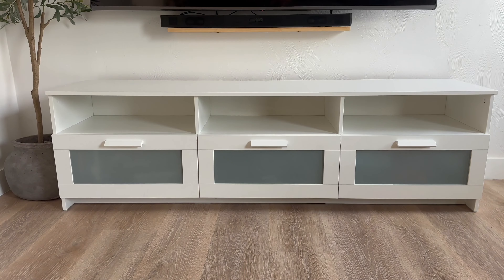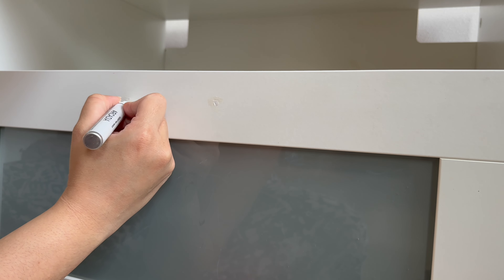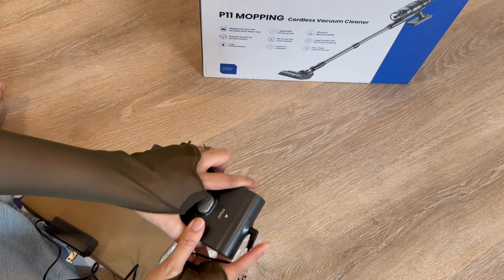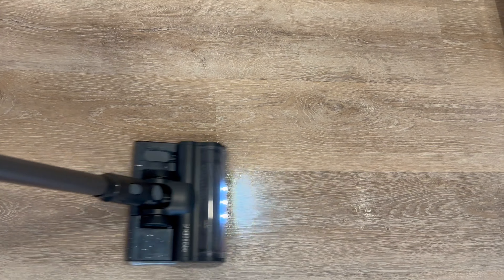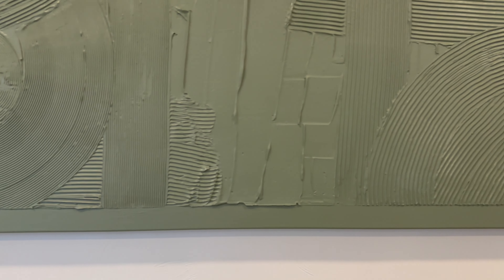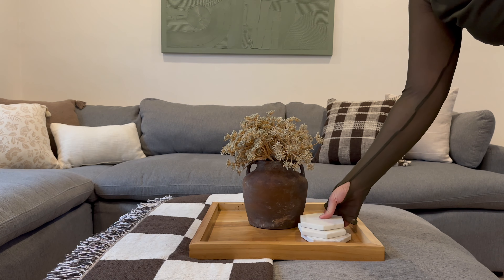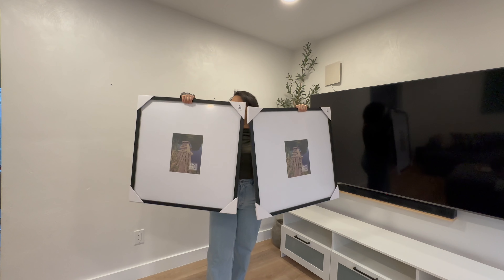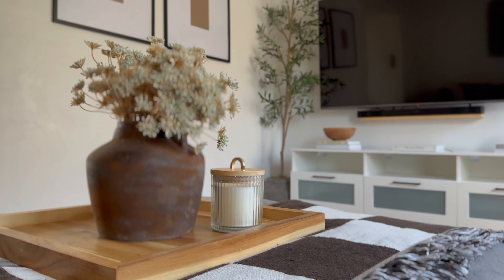SPRING LIVING ROOM REFRESH 2024 || DECORATING IDEAS || HOME DIY'S || EARTHY MODERN ORGANIC NEUTRAL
I'm sharing how I refreshed our family room for spring. I also share some easy DIY's you can do to affordably spruce up your space for any time of the year. As always I hope you enjoy!

 P11 MOPPING VACCUM CLEANER:
Original Price : 168$
Final Price : 111$
Discount : 57%
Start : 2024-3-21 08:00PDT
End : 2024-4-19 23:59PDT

Cabinet touch up kit
cabinet hardware tool

LIVING ROOM DECORATING IDEAS | DECORATE WITH ME FOR SPRING | LIVING ROOM MAKEOVER | EARTHY MODERN ORGANIC NEUTRAL | DIY'S FOR HOME | INTERIOR DESIGN | INSPIRED BY POTTERY BARN | CRATE AND BARREL